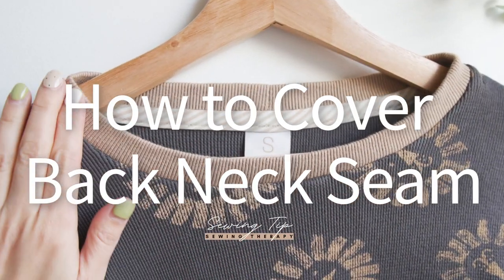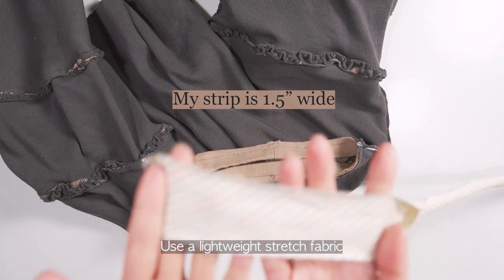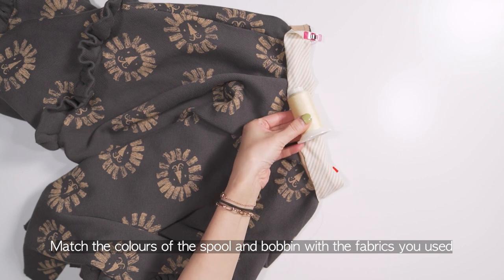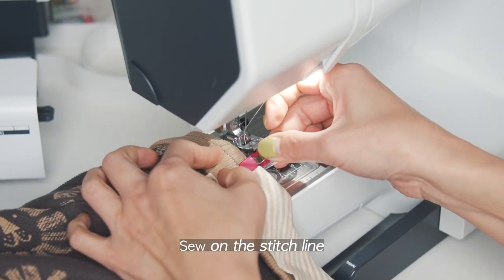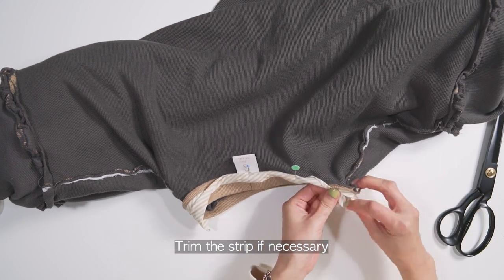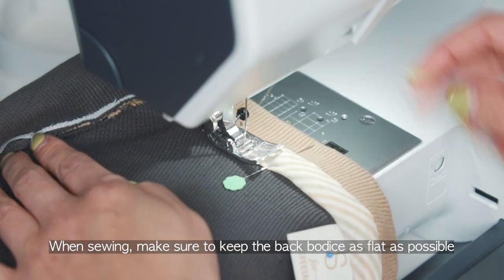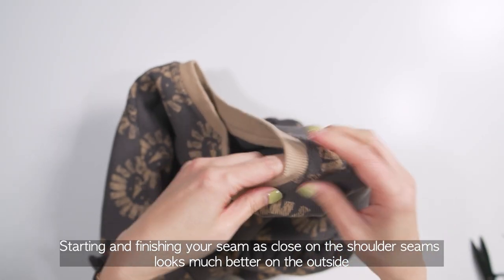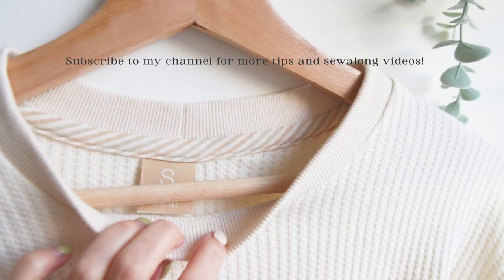How To Cover Back Neck Seam | Sewing Tips & Tricks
Join me on my sewing blog

FAQ Material List

My recommendations on Amazon Canada

My recommendations on Amazon USA